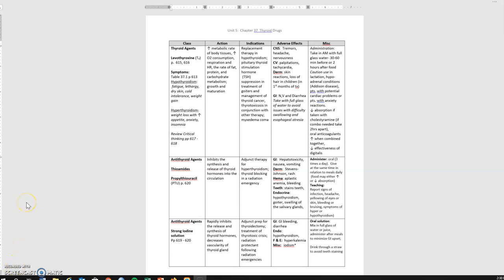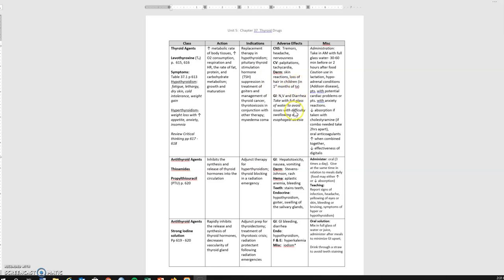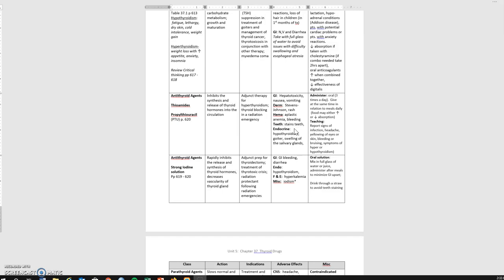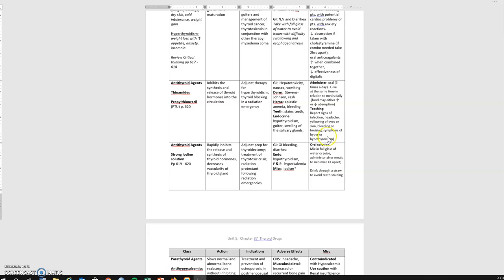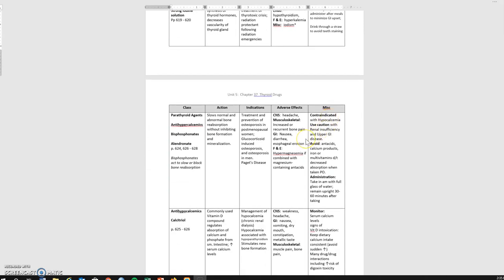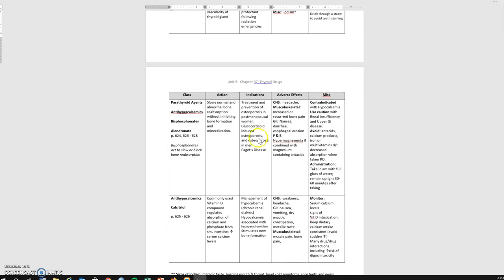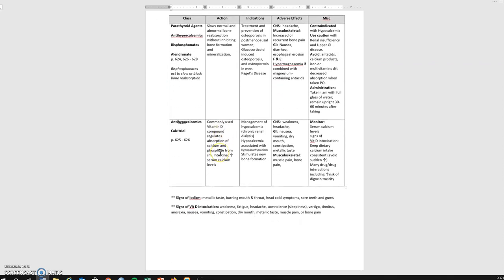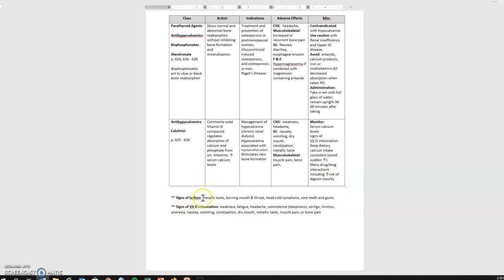Chapter 37 Thyroid drugs